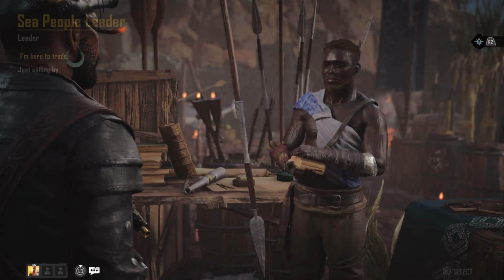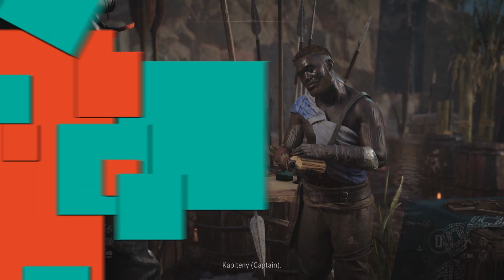Skull and Bones Review - Seaworthy, But For How Long?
Skull and Bones is a decent experience requiring some longer-term analysis. As a live-service title, I'm afraid I have to disagree with the price point, but I expect that development costs factored heavily into it. Despite that, Skull and Bones has the potential to enter a golden age of piracy if it manages to usher in a wealth of new players. At its core, Skull and Bones is a fun tactical pirate ship experience, but it does need to continue adding content and bringing new players on board over time.